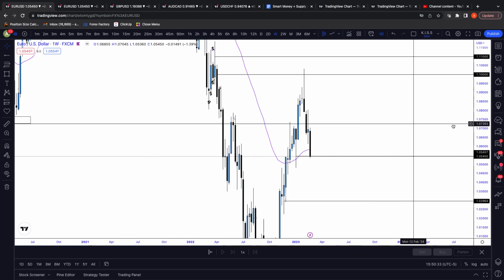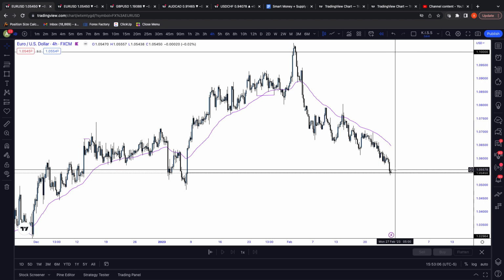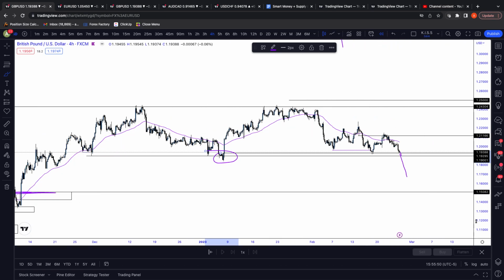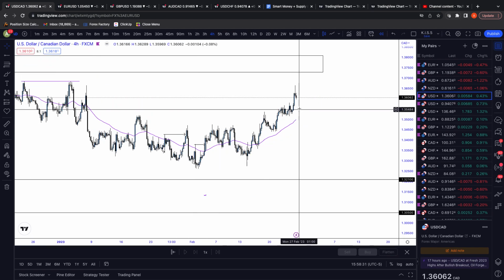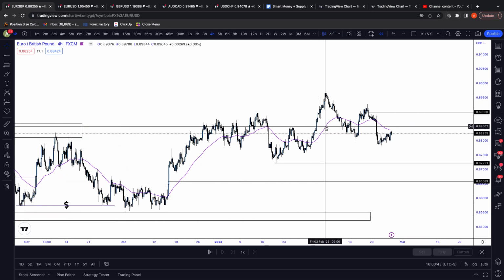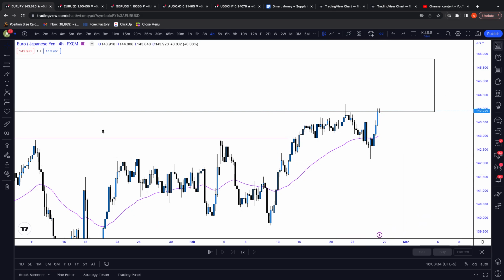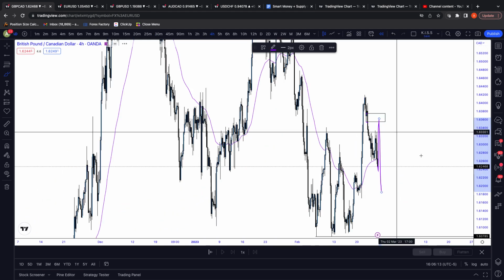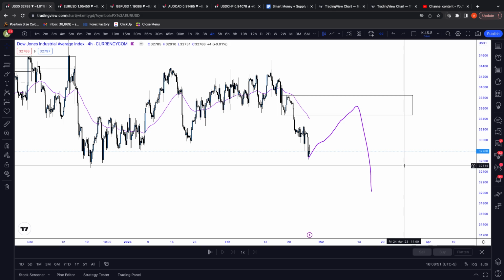Smart Money Sundays Episode 85